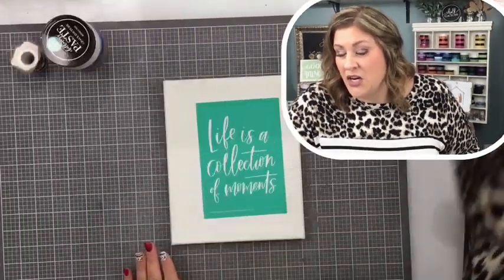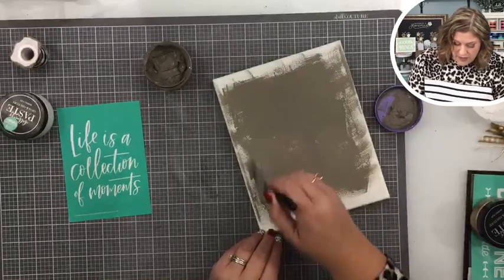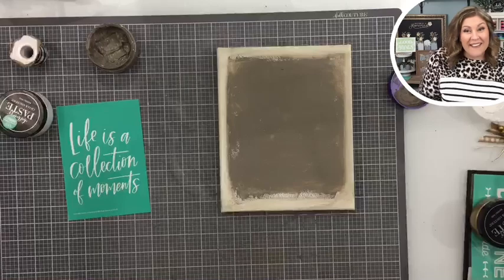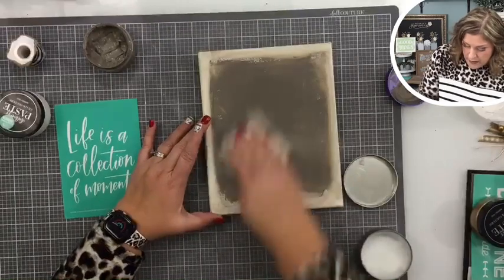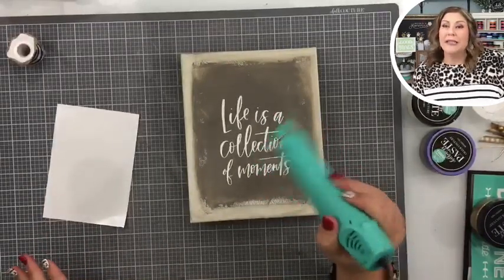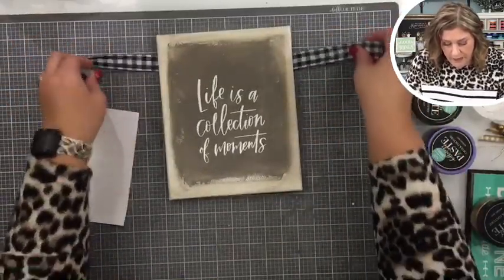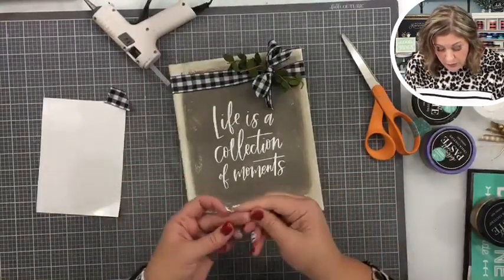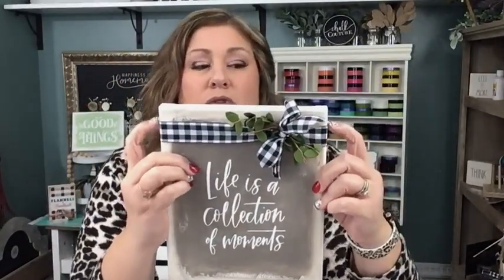Life is a Collection of Moments - Chalk Couture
To see the shopping list for this project, just **Please note our Life is a Collection of Moments transfer has sold out and retired, however I've added a cute replacement in the shopping list.